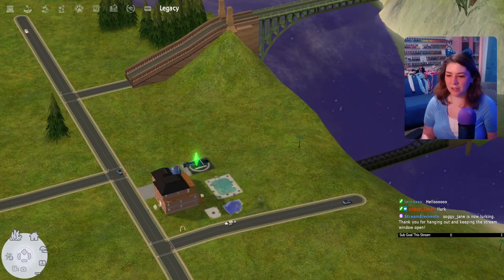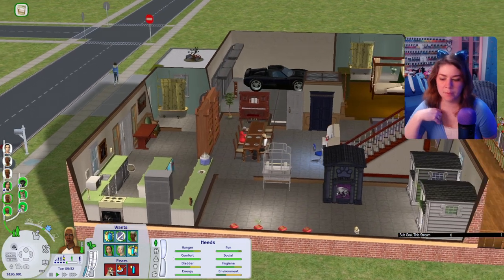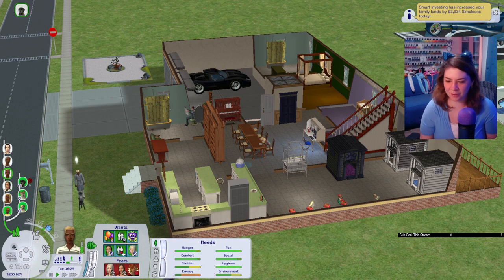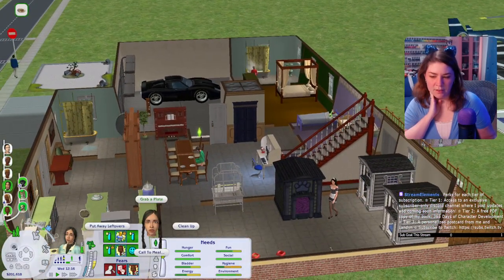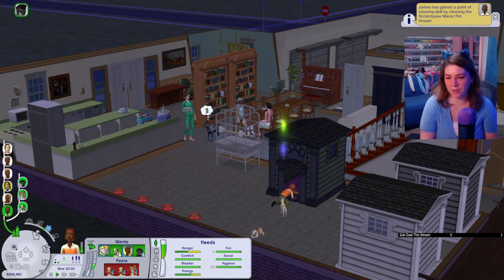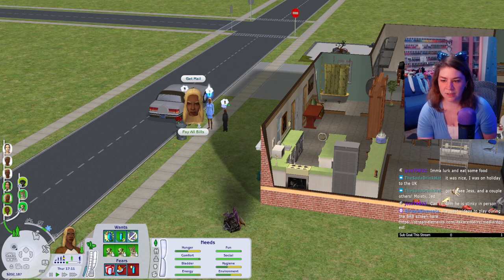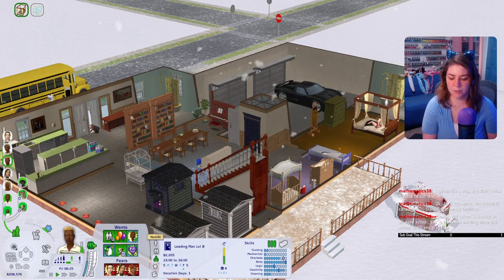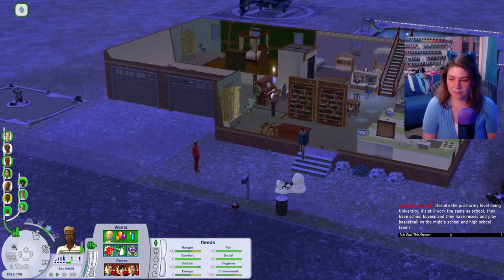Let's Move The Graves - Generation 4 Sims 2 Legacy